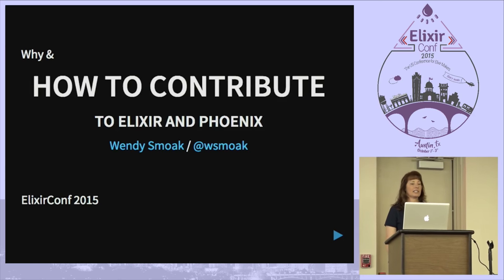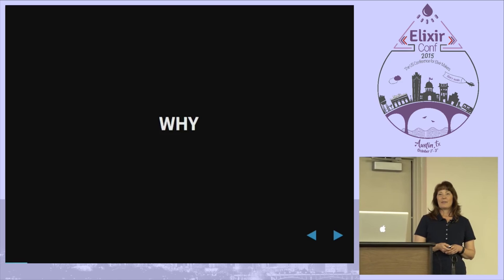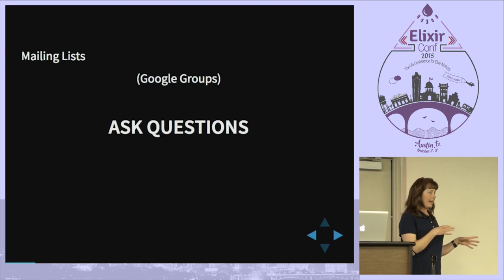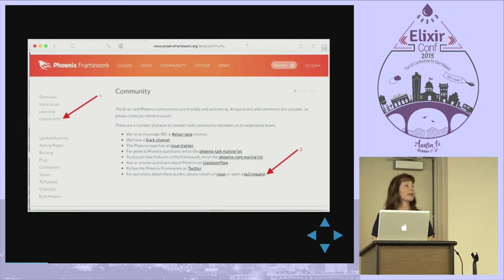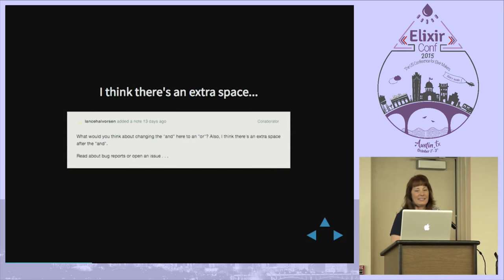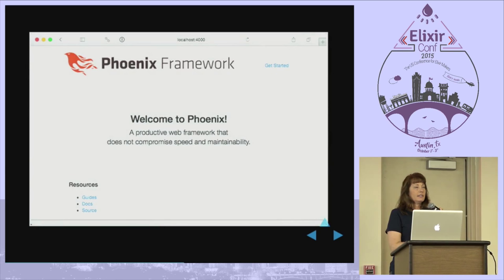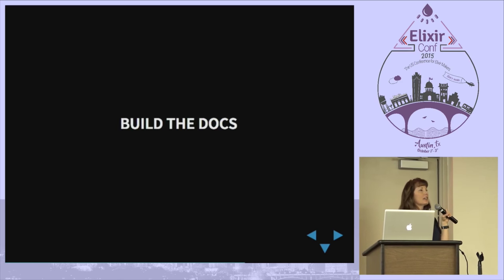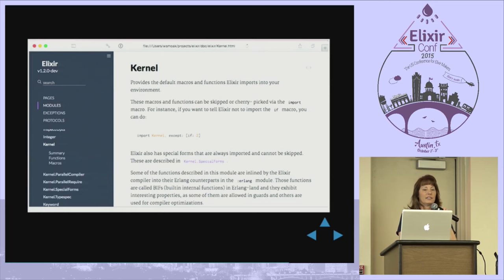ElixirConf 2015 - How To Contribute to Elixir and Phoenix by Wendy Smoak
Have you always wanted to contribute to an Open Source project, but you're not sure how? The Elixir and Phoenix Framework communities are a great place to get started. In this talk you'll learn how to navigate the ecosystem, avoid missteps due to unwritten rules, find something to work on, and make your first contribution. We'll start with the easiest things you can do, (ask a question! fix a typo in the docs!) move on to creating a bleeding edge project using the master branch of Phoenix so you can try out your changes, and go all the way through to building Elixir from source and patching the language itself.